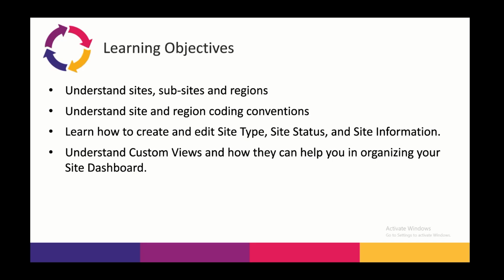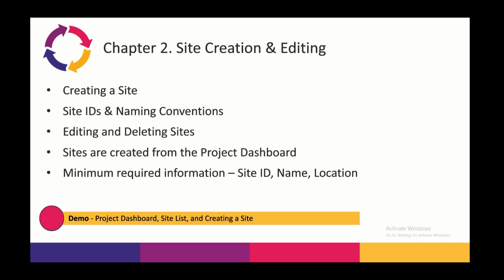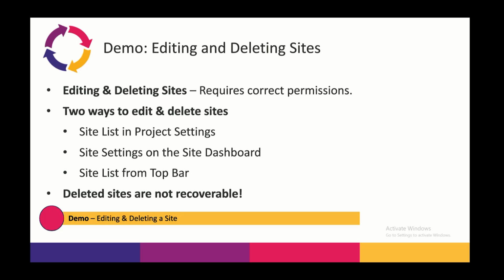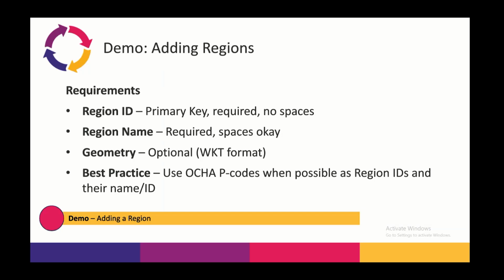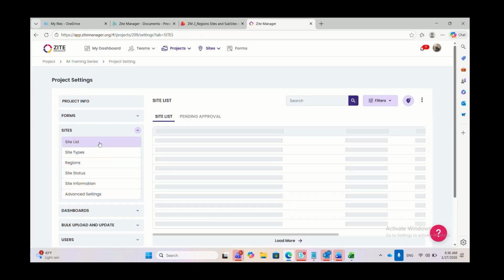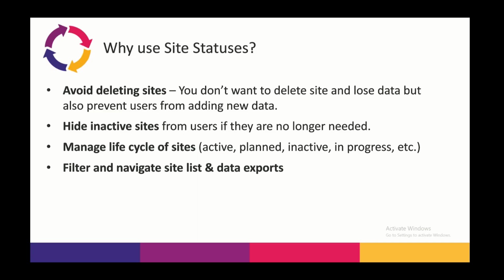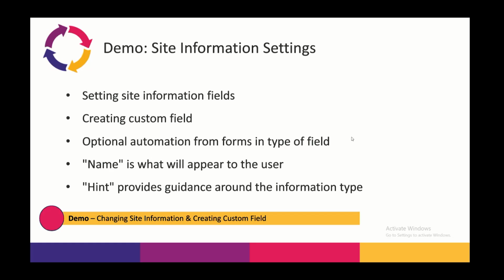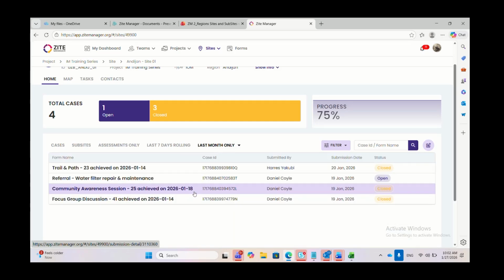Lesson 2 - Sites, Regions, and Subsites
This is part of a series of videos about Zite Manager and it's functionality. This video is accompanied by an E-Learning course for Information Managers working in Zite.

In this lesson:
- 0:00 Lesson Overview & Objectives
- 1:25 Chapter 1 - What is a Site?
- 7:35 Chapter 2 - Site Creation & Editing
- 17:26 Chapter 3 - Regions
- 25:59 Chapter 4 - Sub Sites
- 30:16 Chapter 5 - Site Types
- 35:16 Chapter 6 - Site Status
- 39:25 Chapter 7 - Custom Views